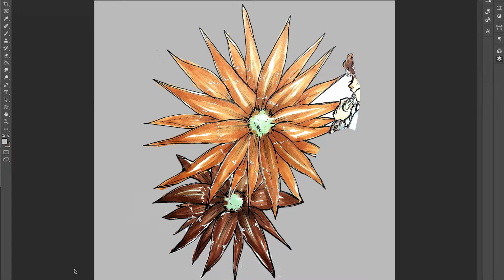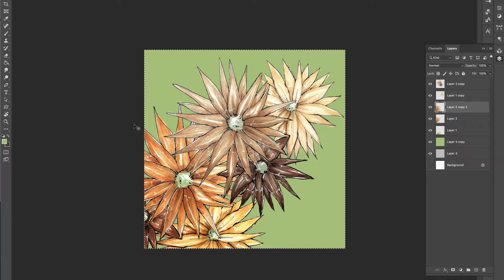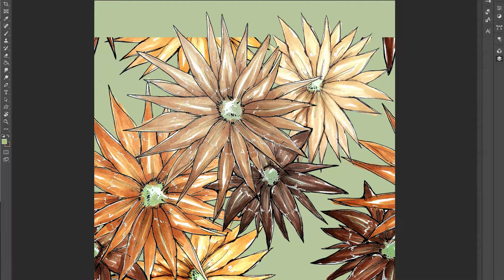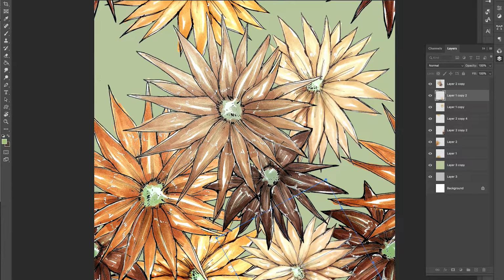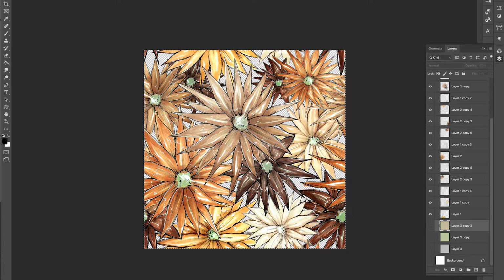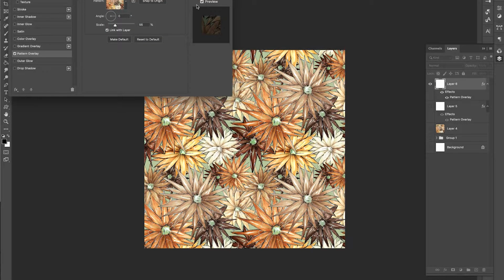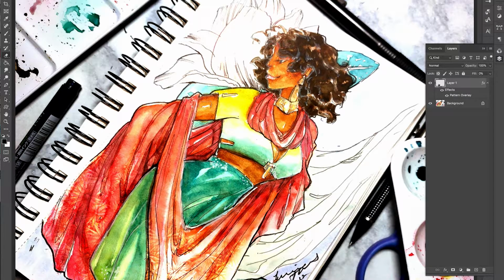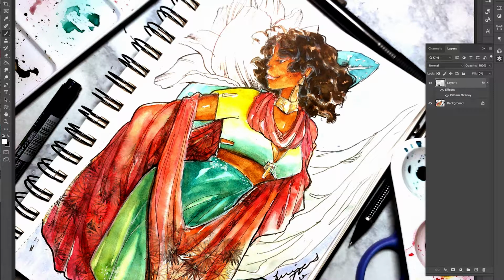How to make Patterns for art, illustration or comics and manga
A simple way to make patterns in photoshop, but good with procreate, affinity designer, krita, manga studio, ect.